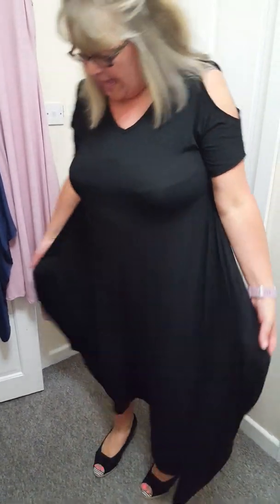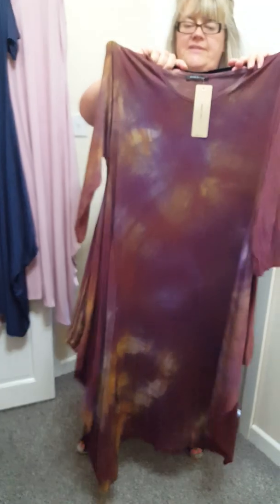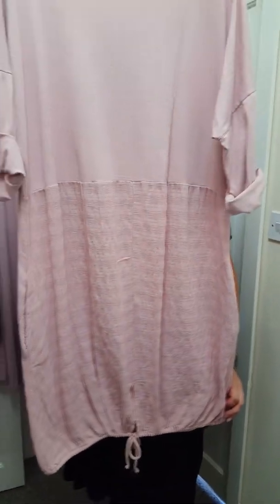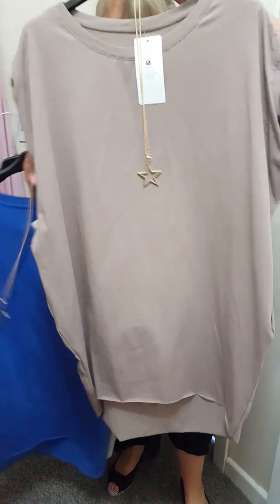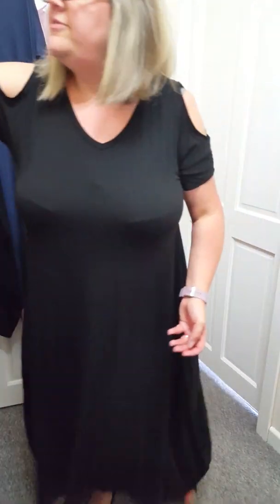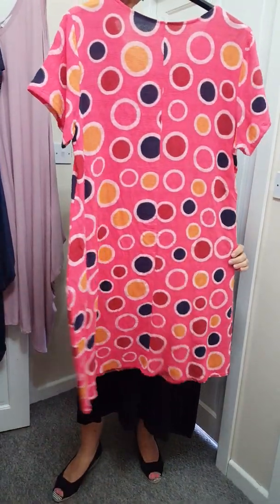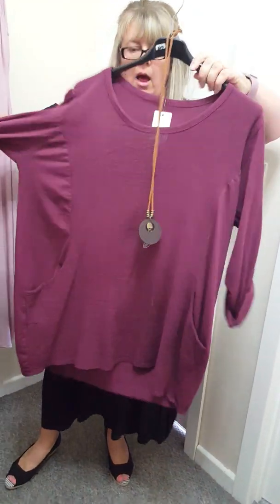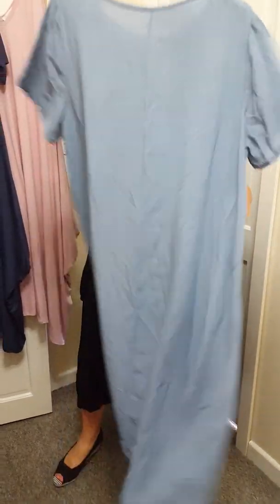Video fashion plus size. Wednesday 7 August 19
Fab Italian one size fashion.  Specialised in plus size fashion.